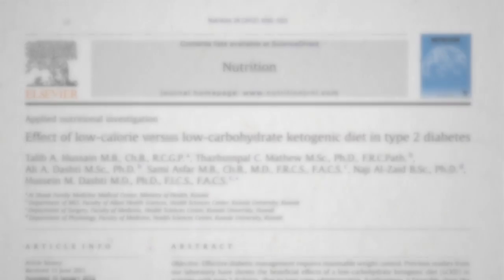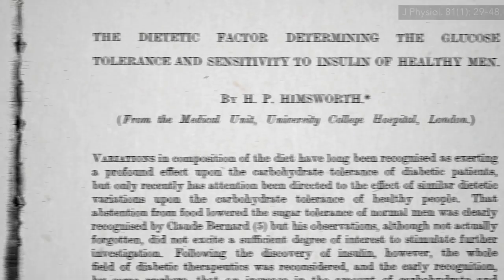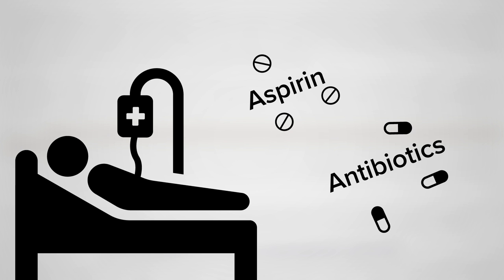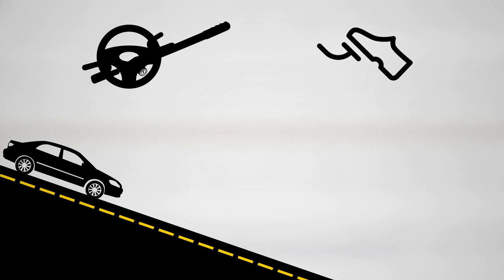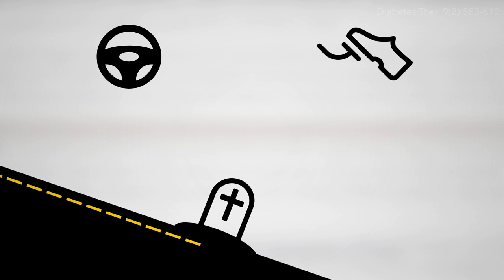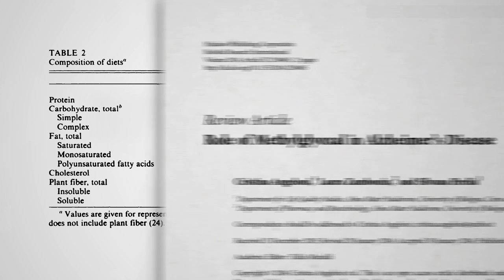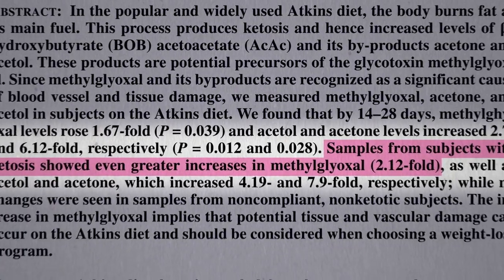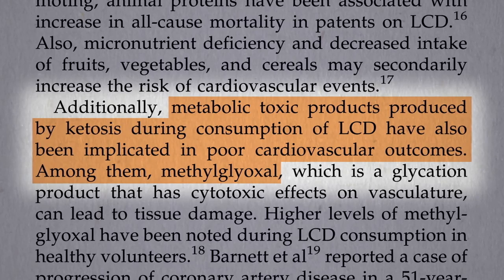Does a Ketogenic Diet Help Diabetes or Make It Worse?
Keto diets put to the test for diabetes reversal.

I tried to think of all the ways to describe it. If you can think of a better metaphor, please let me know!

This was the final video in my 7-part keto series.  Be sure to catch up on the rest if you missed any:

What can we do about diabetes? Here are a few videos to get you started:

Have a question about this video? and someone on the NutritionFacts.org team will try to answer it.

Want to get a list of links to all the scientific sources used in this video? You’ll also find a transcript and acknowledgements for the video, my blog and speaking tour schedule, and an easy way to search (by translated language even) through our videos spanning more than 2,000 health topics.

Image credit: Quinn Dombrowski / flickr